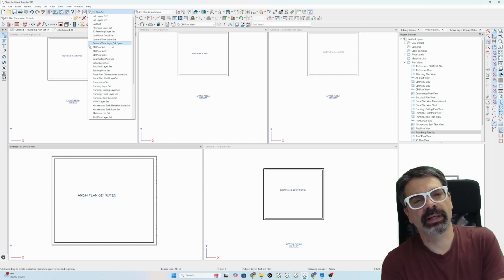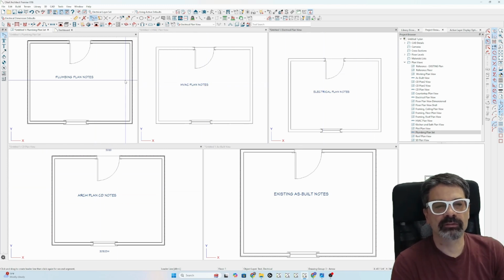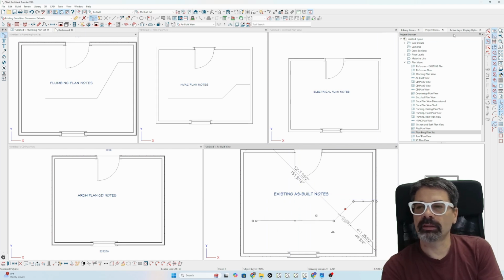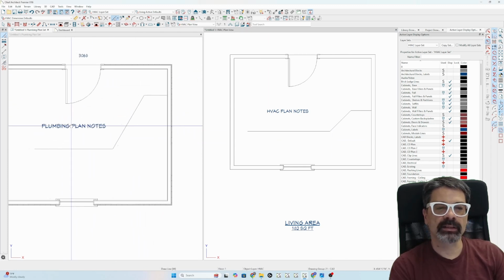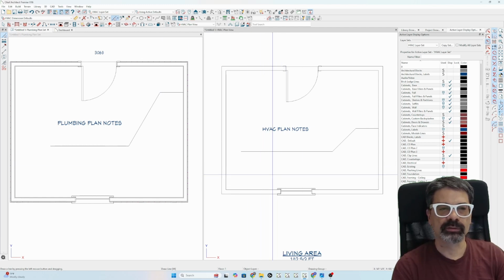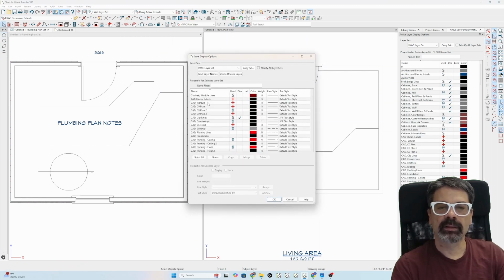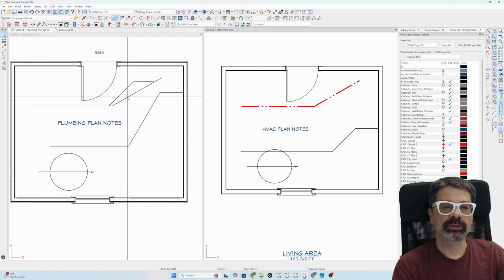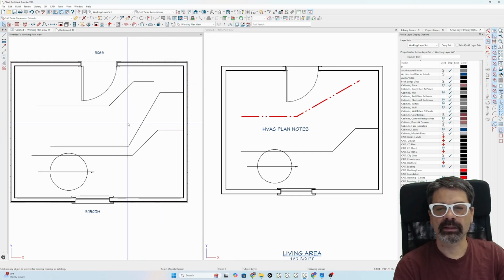Controlling and Duplicating Layers | Chief Architect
This video about duplicating and controlling layers and layer sets comes from a conversation on Facebook over the weekend. I hope it helps.